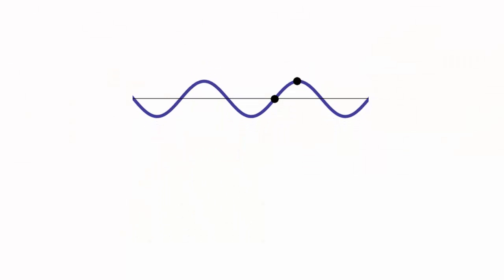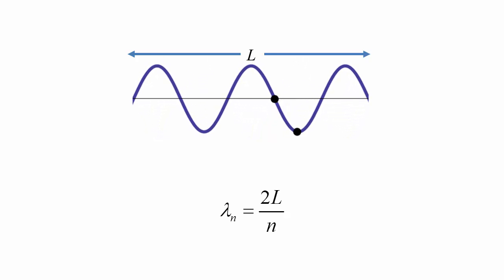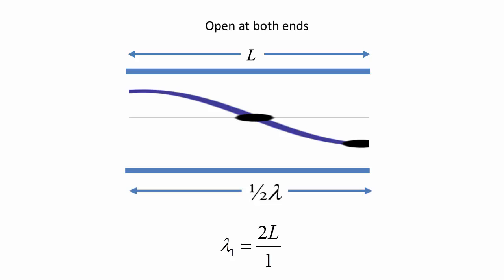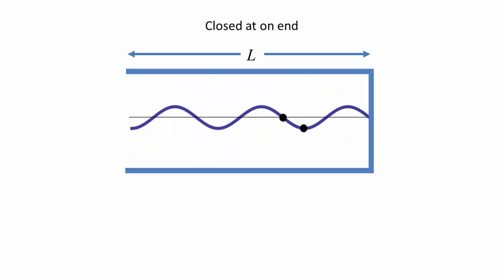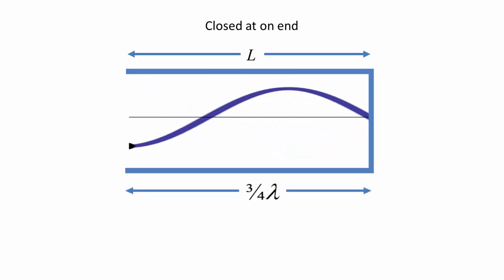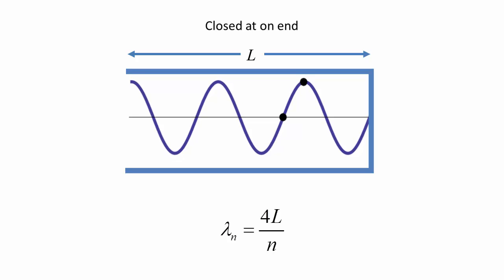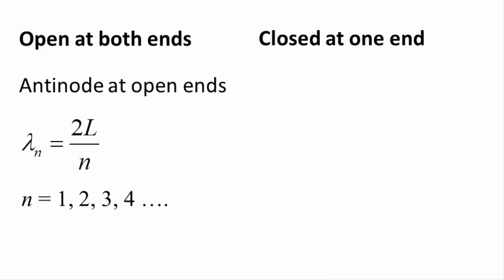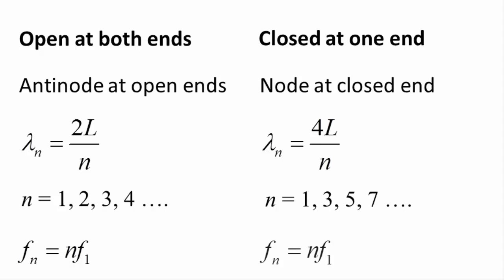Sound Video 2: Standing Waves